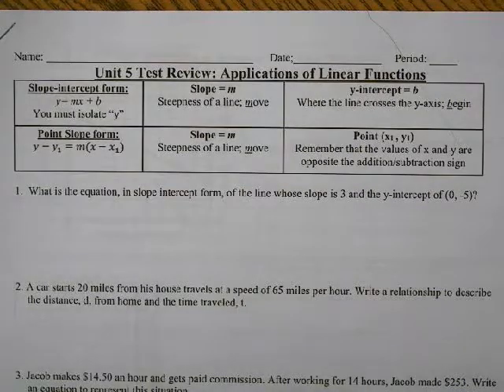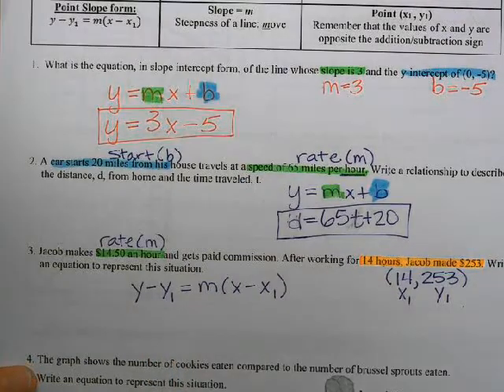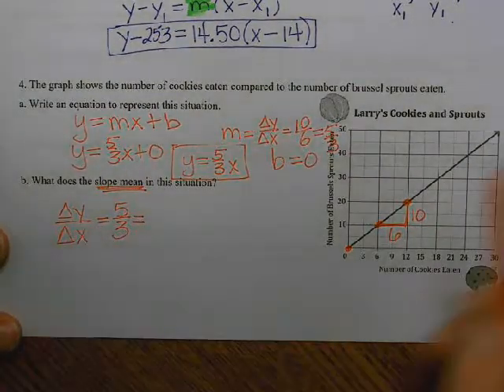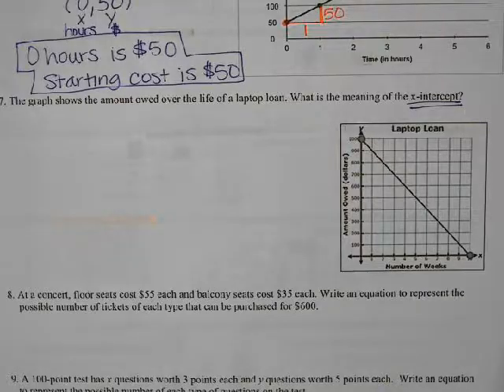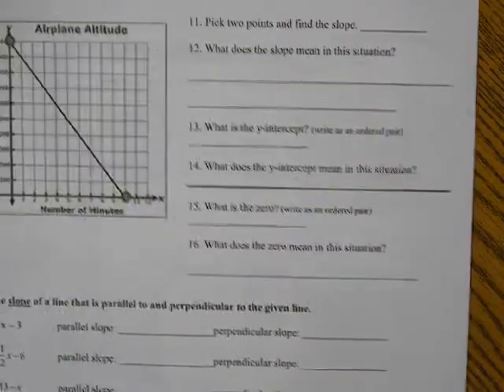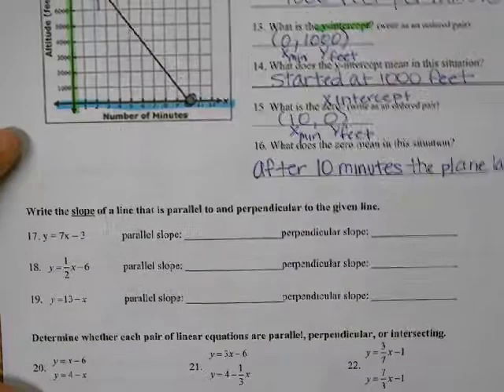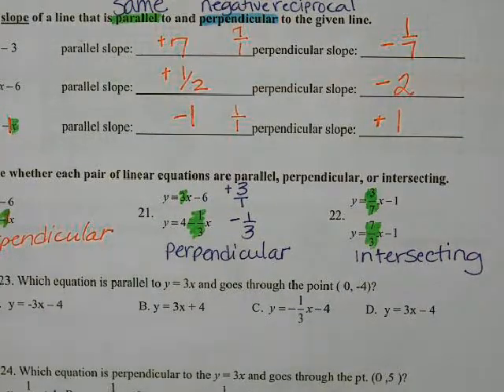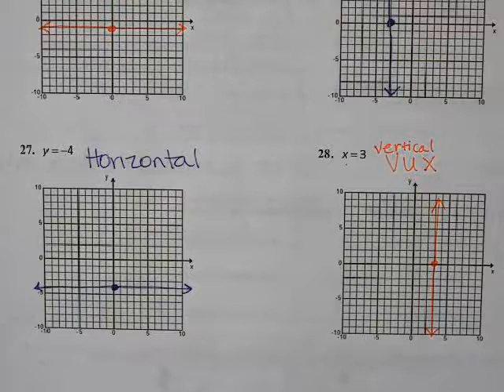Algebra Unit 5 Review